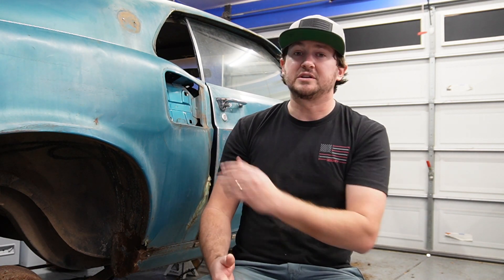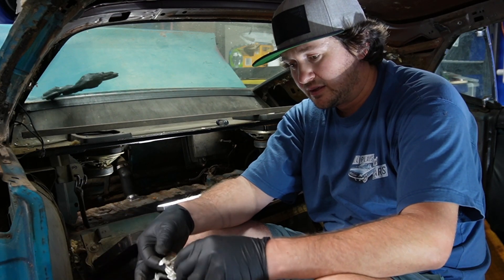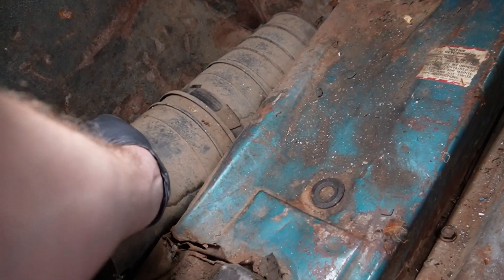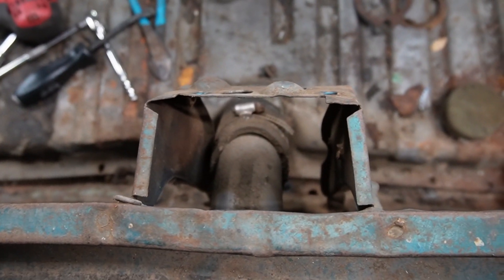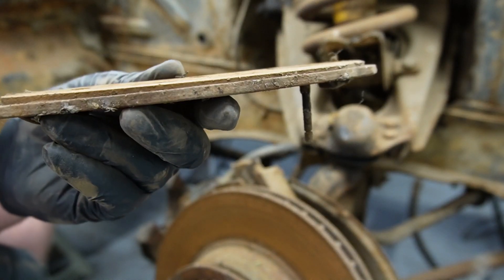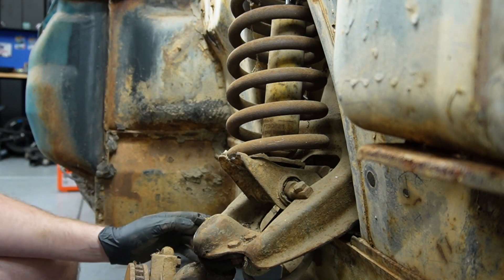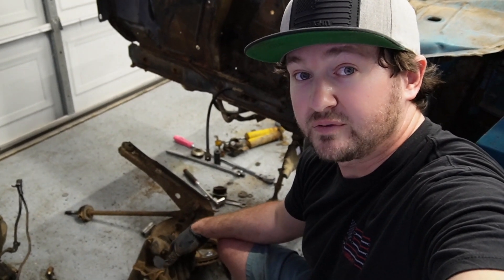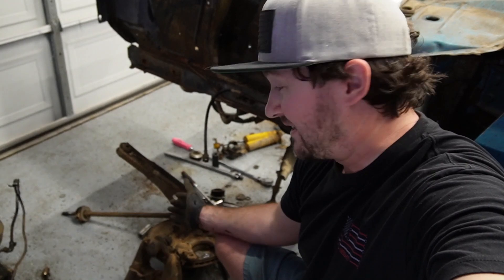UNCOVERING THE SECRETS FROM ITS MASSIVE WRECK 30 YEARS AGO!!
As we near completion of the tear down of the 69 Mustang, we have uncovered more than anticipated frame and unibody damage.  It's pretty bad!  The accident has definitely taken its toll on this poor old classic!!